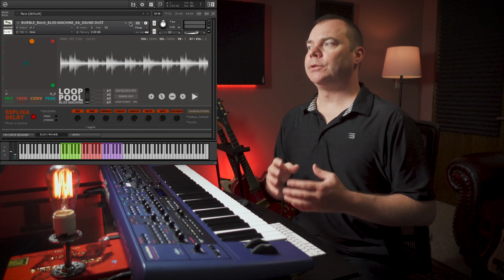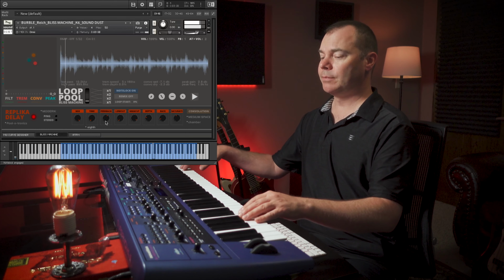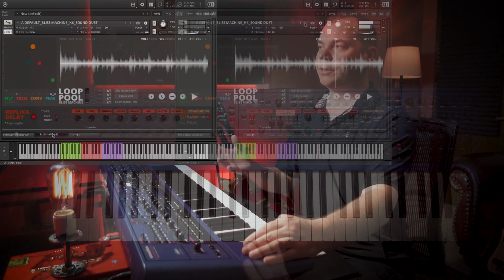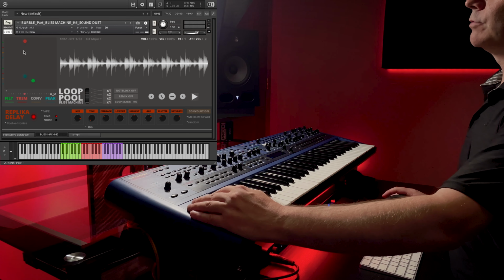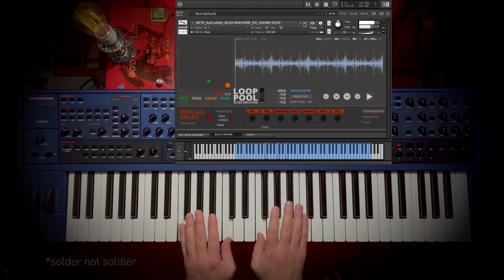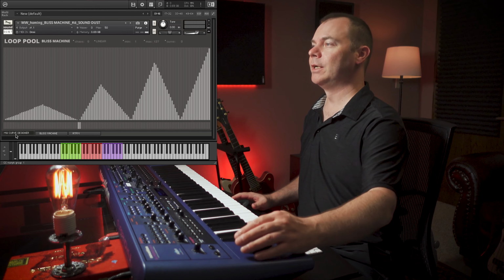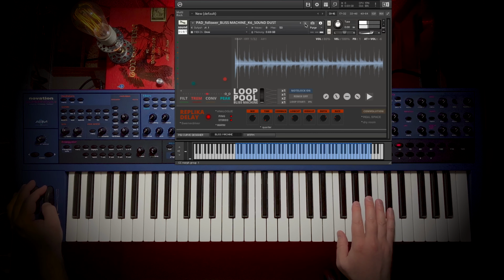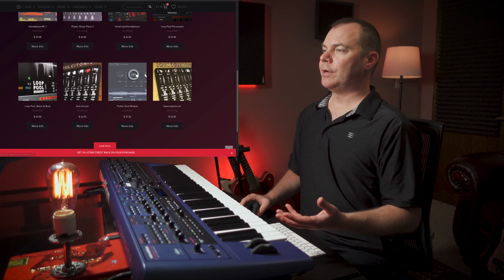Bliss Machine by Sound Dust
Loop: Pool Bliss Machine by Sound Dust available for $58 (with 5% store credit back)

0:00 Overview
2:26 Loop Pool Engine
6:38 Presets Exploration
8:13 Availability & Summary